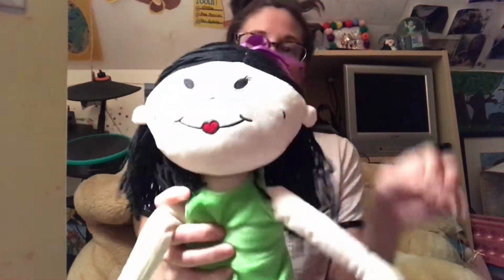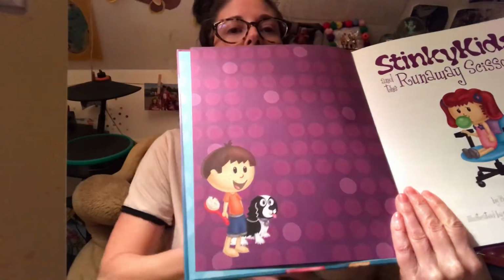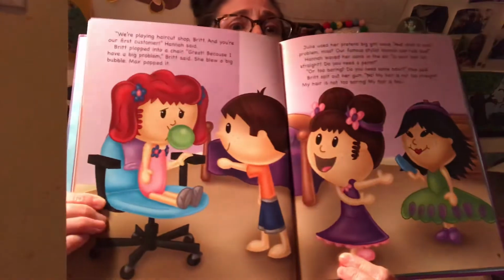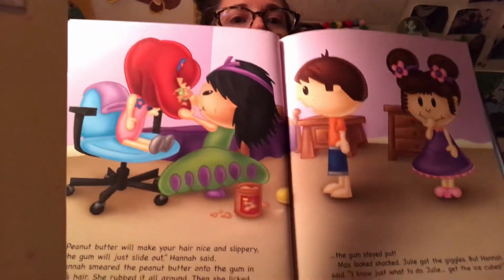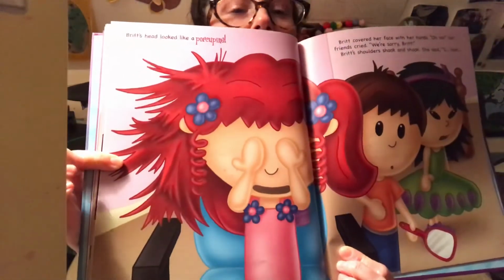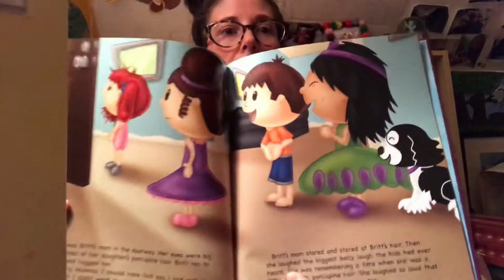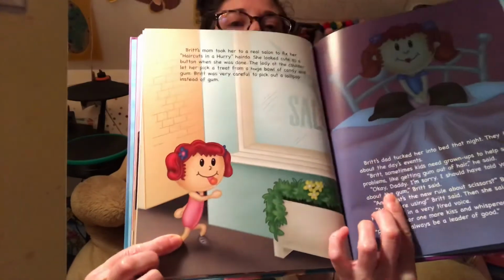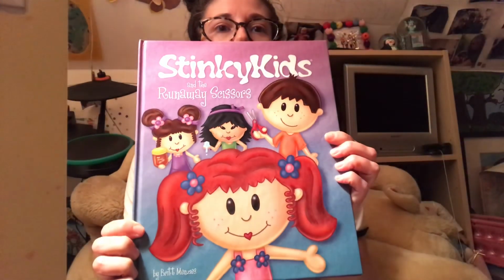Ms. Britt reading a bedtime story: StinkyKids and the Runaway Scissors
Ms. Britt, preschool teacher, mom and author of the award-winning StinlyKids book series reads her first book for a bedtime story. StinkyKids and the Runaway Scissors. A book that celebrates childhood mistakes.

Written by: Britt Menzies
Illustrations by: John Trent
Awarded Silver Mom's Choice Award
Inspiration for the award winning musical: StinkyKids, The Musical